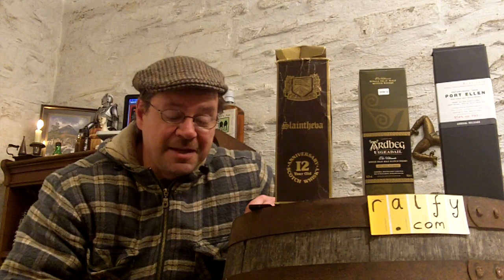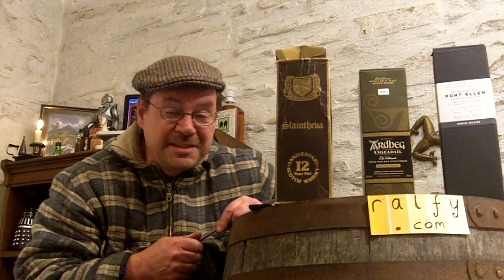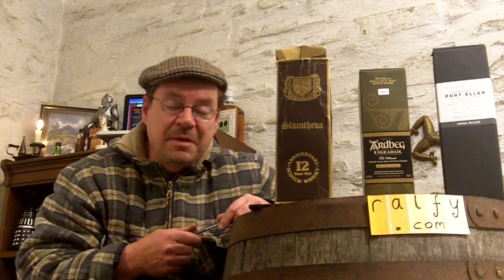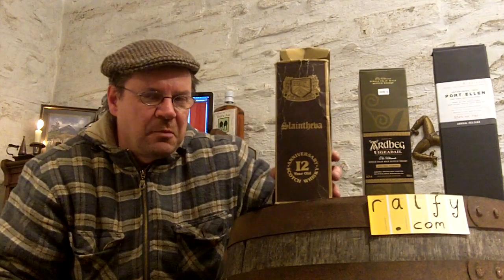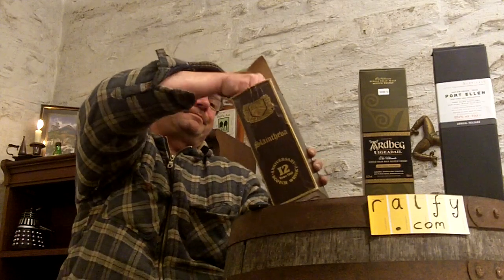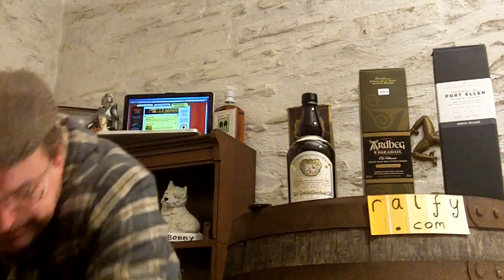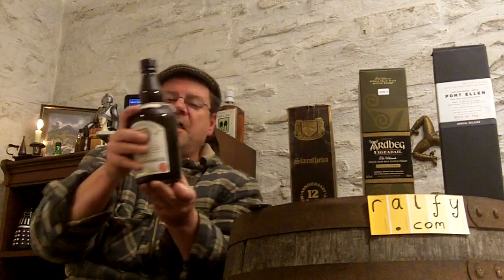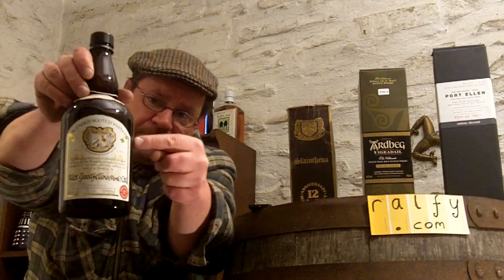whisky review 275b - examples of fake/tampered whiskies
. . . here are three examples of either fake and/or tampered-with whiskies which collectors need to avoid !